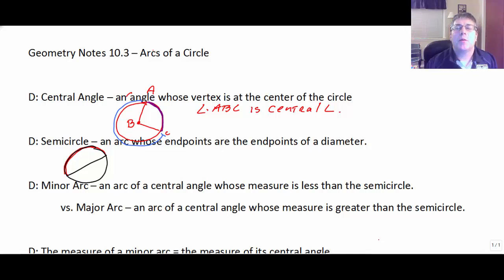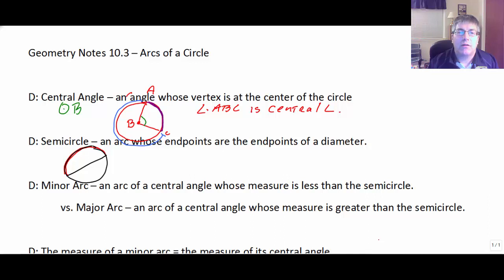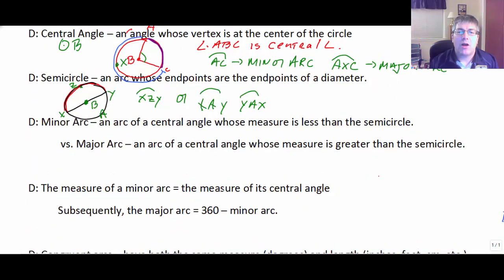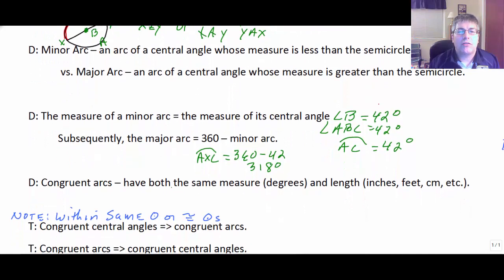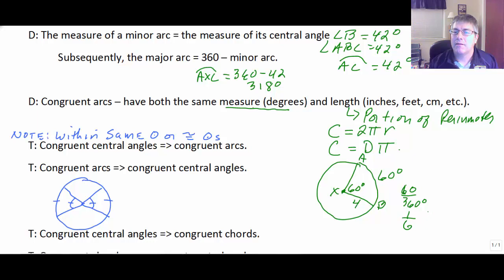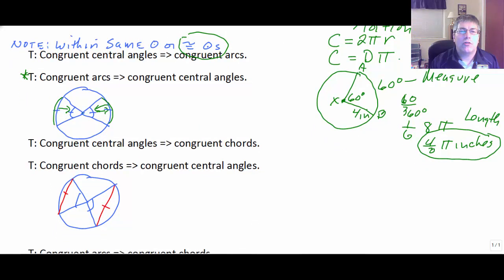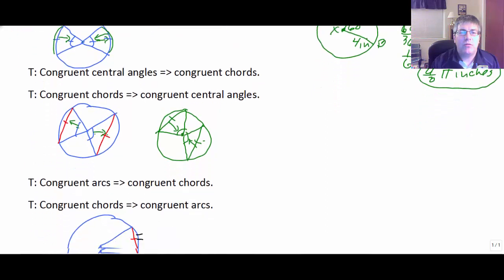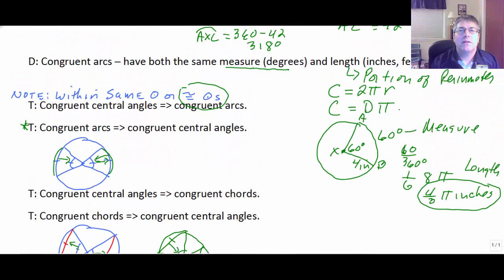Section 10.3 Arcs of Circles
Congruent central angles, congruent chords, congruent arcs. Arc length and arc measure.